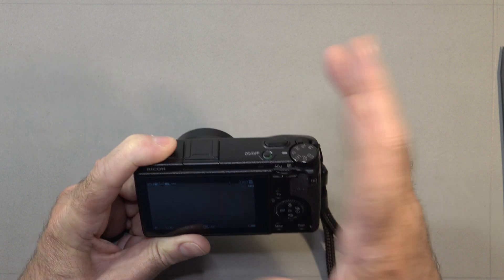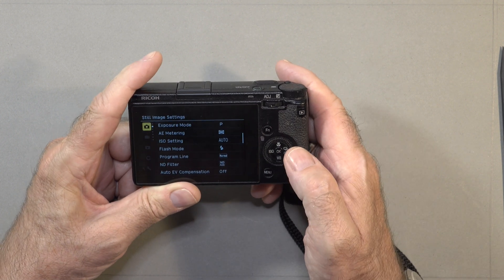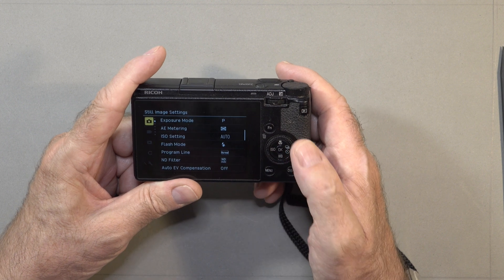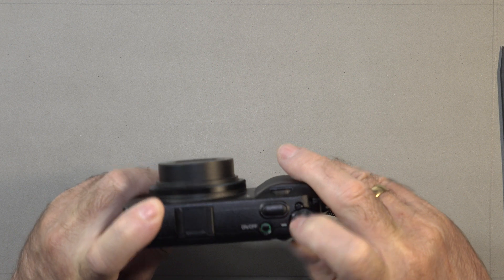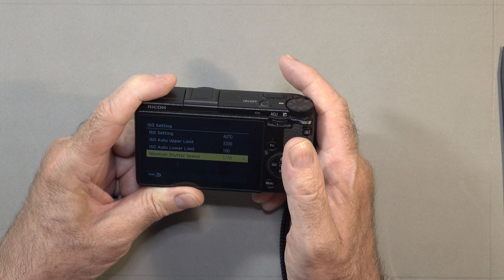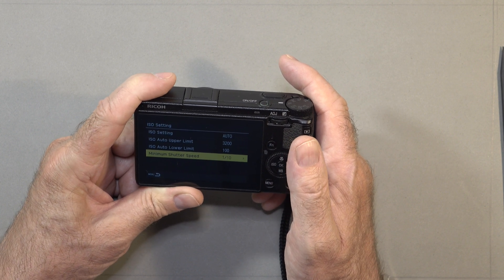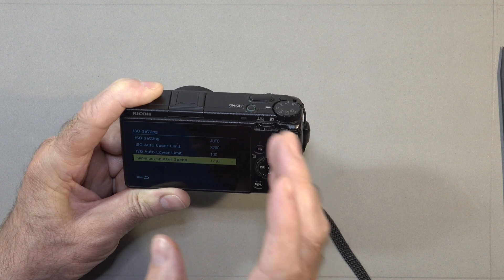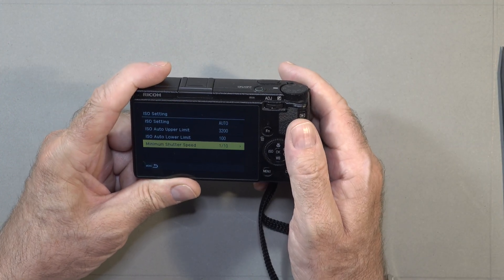Ricoh GR 101 #4 - Baseline Parameters (ISO, Shutter Speed, RAW+)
This series is aimed at Ricoh GR iii and iiix owners.

In this video we set baseline parameters for shooting. Max/Min ISO values, Minimum Shutter Speed and turn on RAW+.